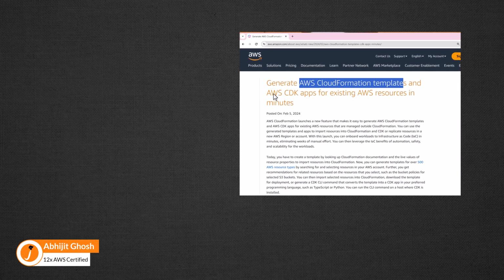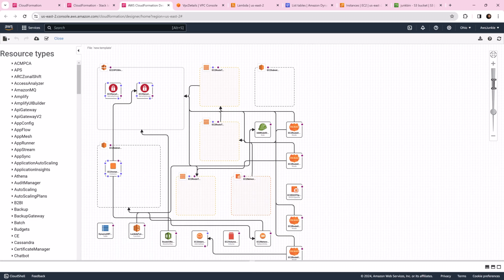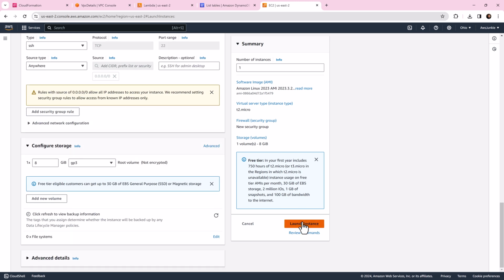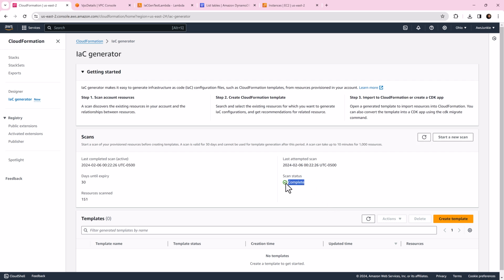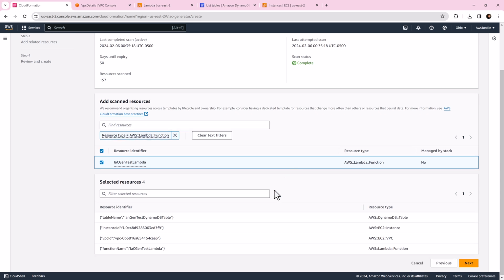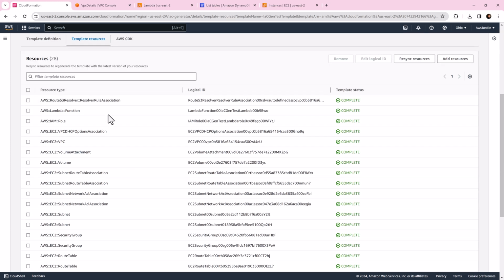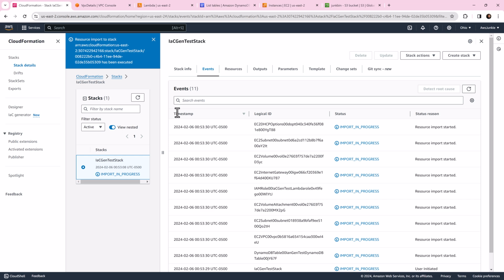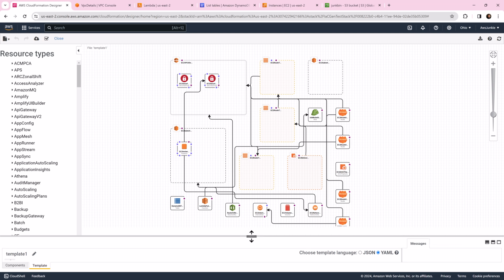nocode Create Infrastructure As Code (IaC) In Minutes! aws IaC Generator | Demo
IaC generator lets you swiftly onboard your AWS workloads into Infrastructure as Code (IaC) within minutes without writing a single line of code. It literally saves several weeks of manual effort.

00:00 What's New at AWS
00:40 Create EC2, DynamoDB Table, Lambda and VPC
01:15 CloudFormation IaC generator
01:43 Start AWS resource scan
01:59 Create CloudFormation Template
02:54 Create AWS CDK app
03:05 Import to CloudFormation Stack
03:26 CloudFormation Stack Detect Drift
03:48 CloudFormation Designer
03:59 No code Infrastructure as Code generator